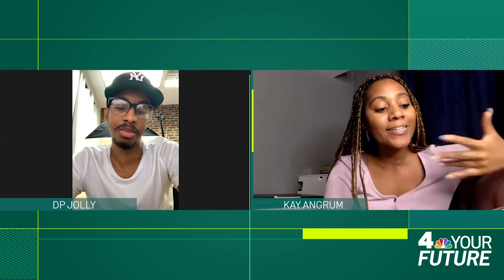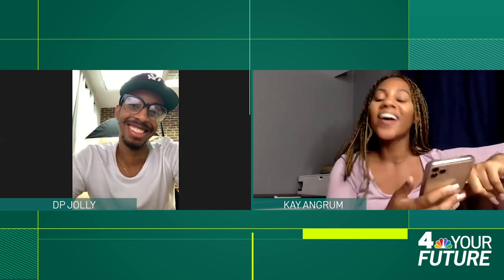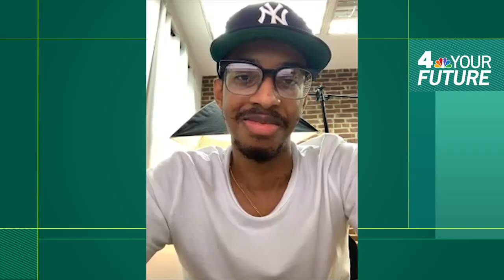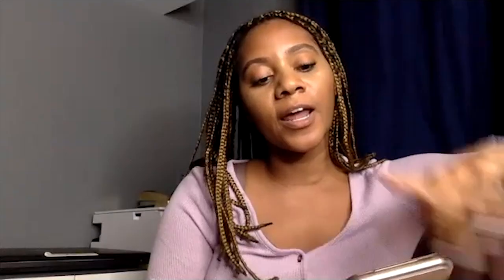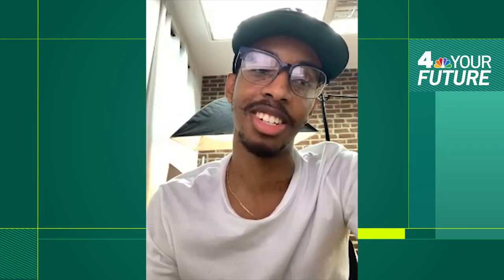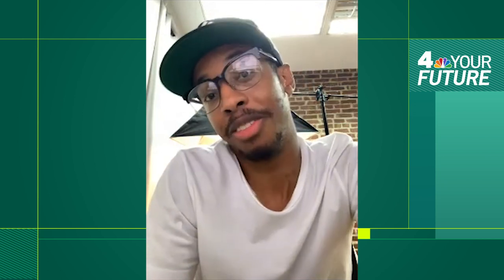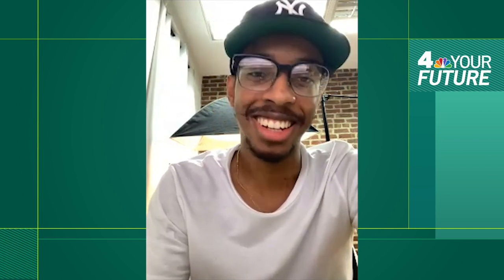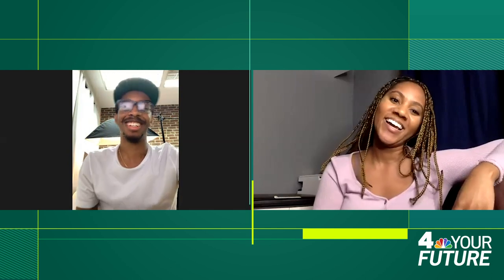How To Nail a Virtual Photo Shoot | 4 Your Future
Kay Angrum sits down with photographer DP Jolly to talk out the latest quarantine trend: virtual photo shoots.